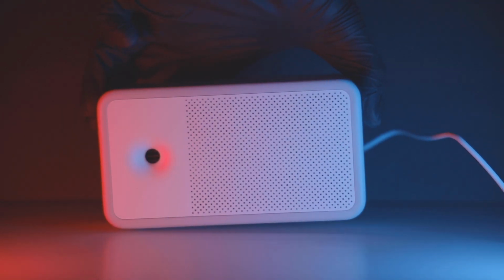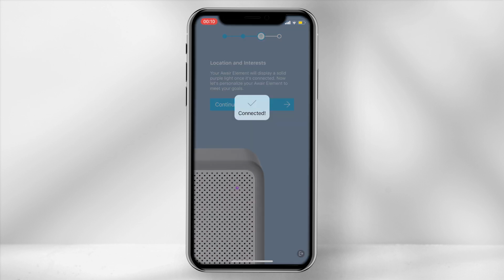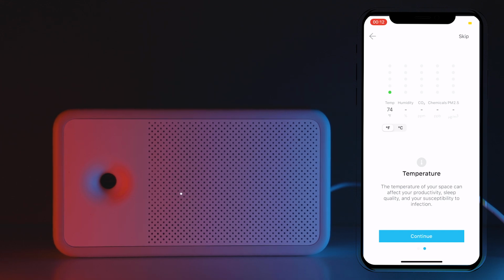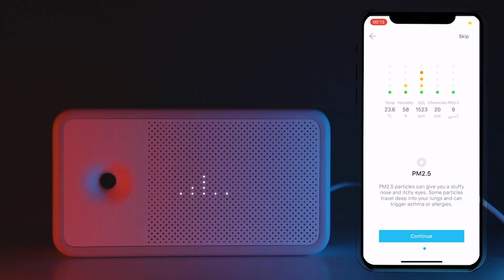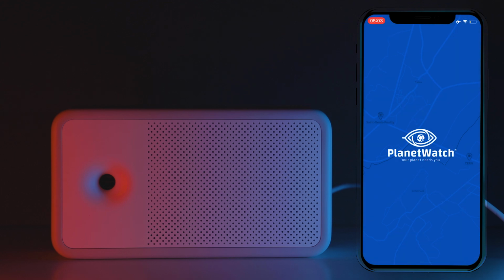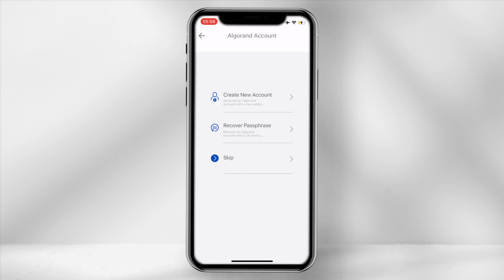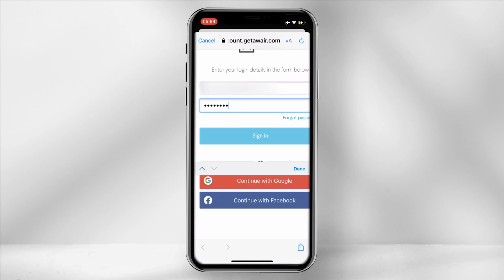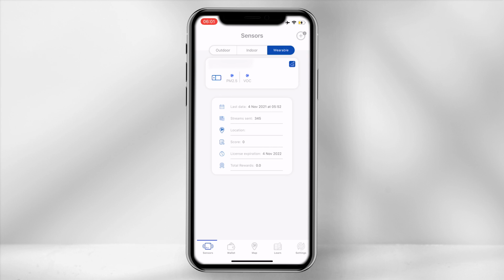PlanetWatch Type 4 Onboarding, Unboxing and Setup | Awair Element Sensor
00:00 Intro
00:18 Unboxing
00:42 Download Awair Element App
00:54 Setup Device
02:55 Onboard Awair Element Sensor
03:24 Link Algorand wallet
03:58 Login Awair Element app
04:13 Type 4 License added successfully

Please note that the video is not created for financial investment purposes. Any investment you make you should be comfortable with and comes at your own risk. Always conduct your own research, and never rush your decisions.